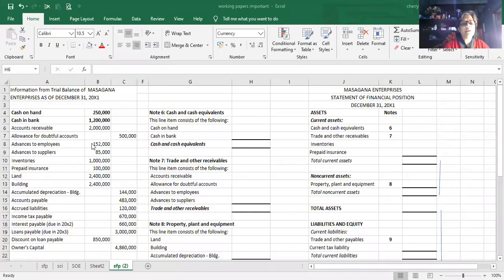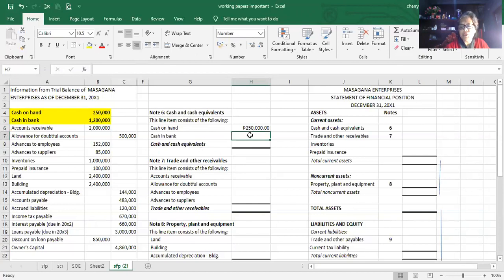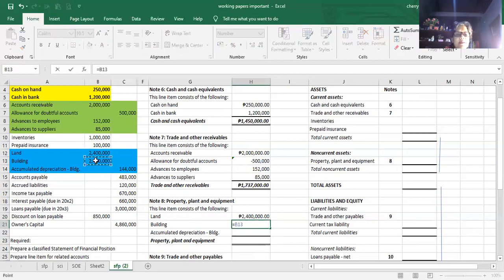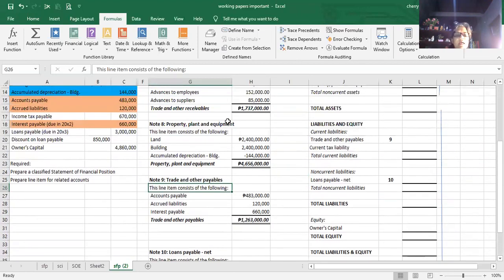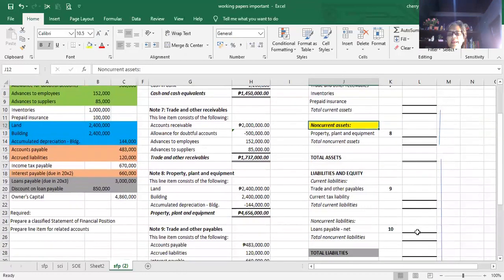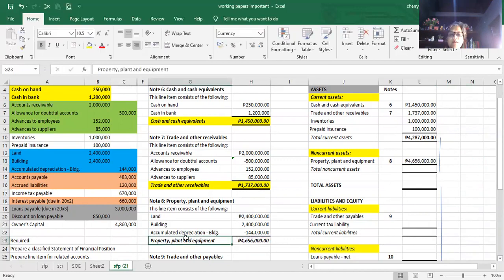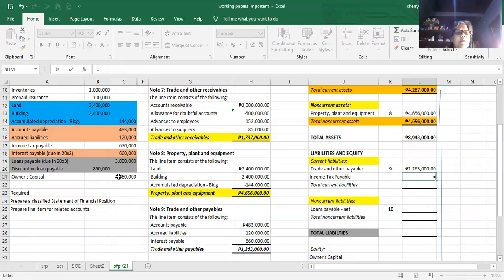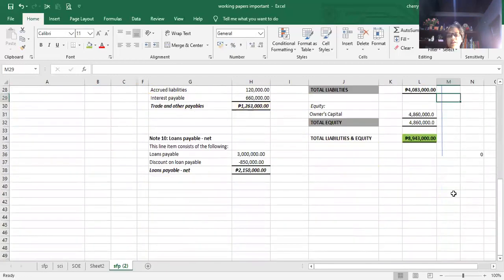How to Prepare the Statement of Financial Position with Notes the Line Item